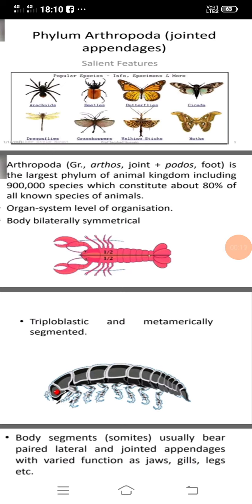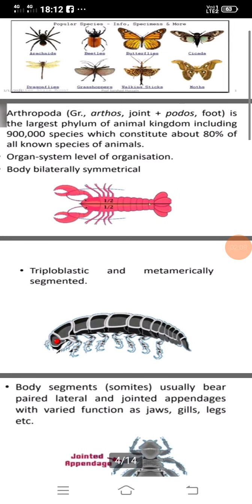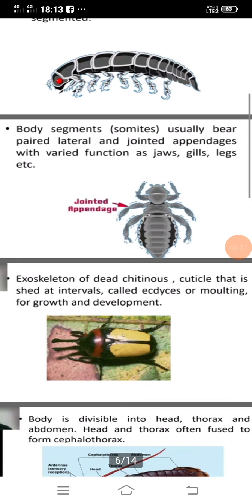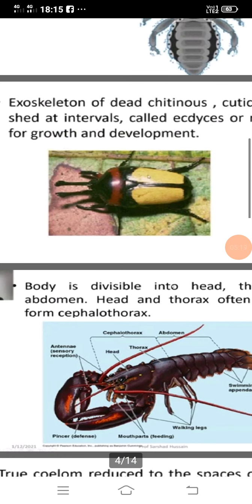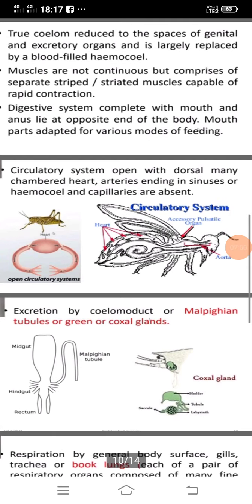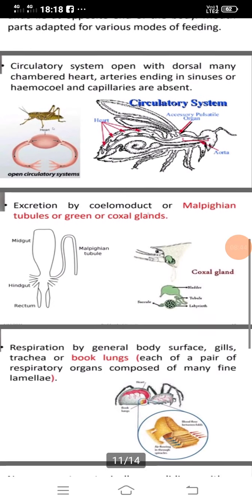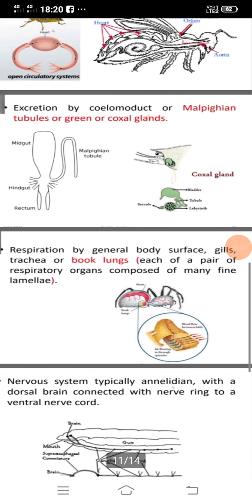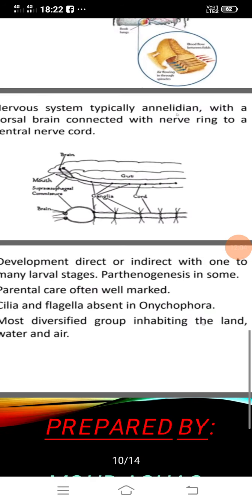SAILENT FEATURES OF PHYLUM ARTHROPODA/Jointed appendages#IN DETAIL#By MOHD ASHAQ##................